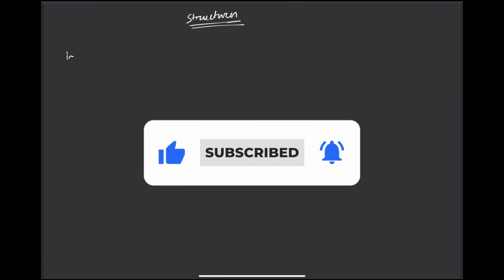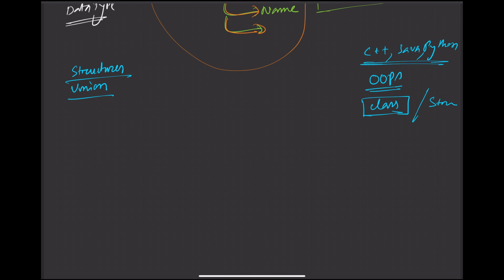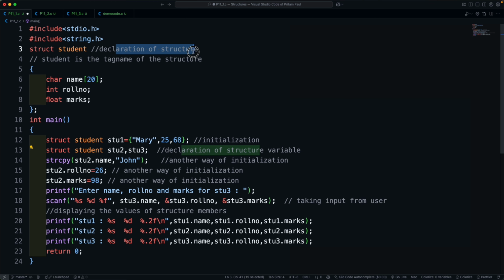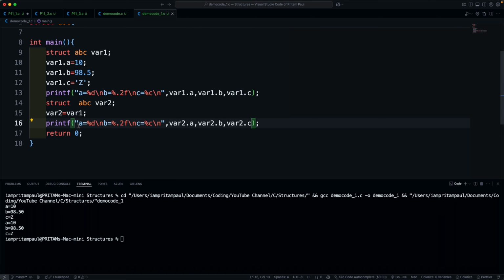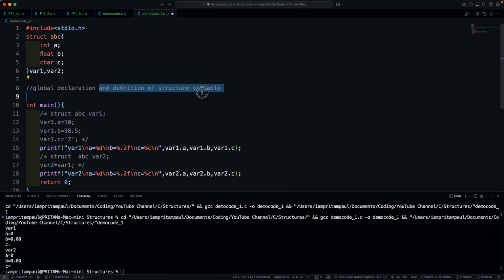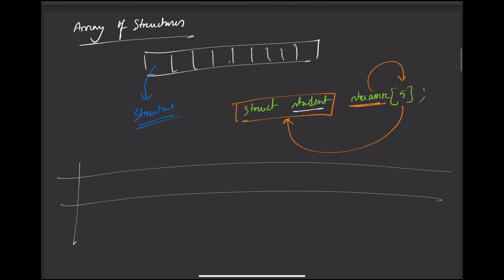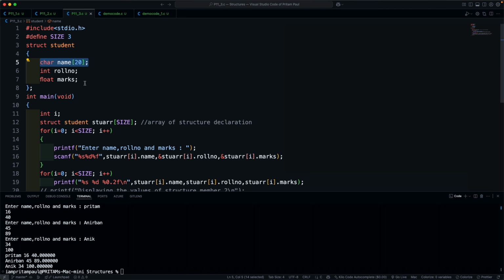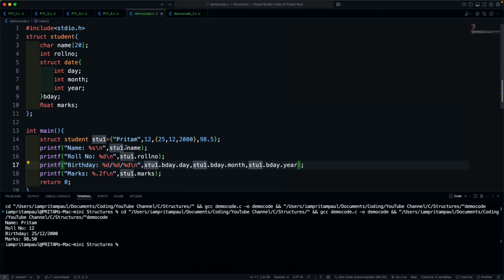▶️ C Programming Lecture - Structure in C (Part - 1)